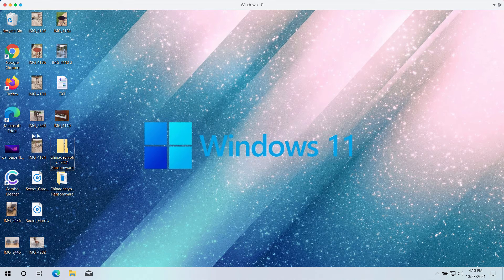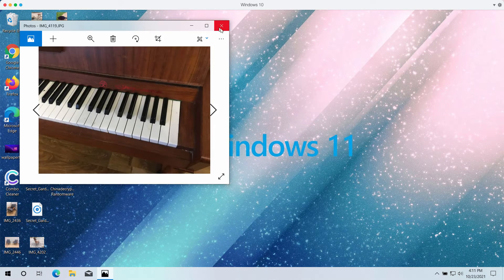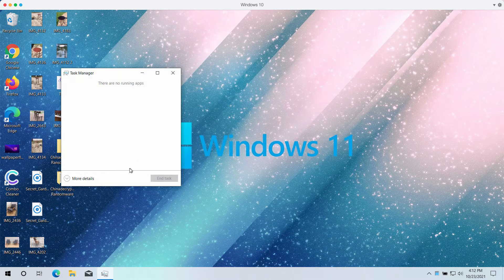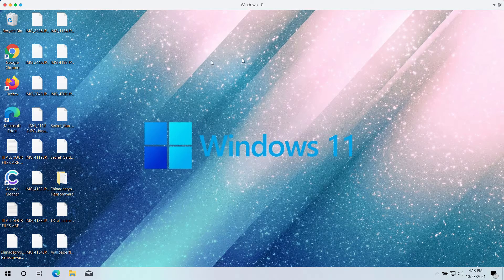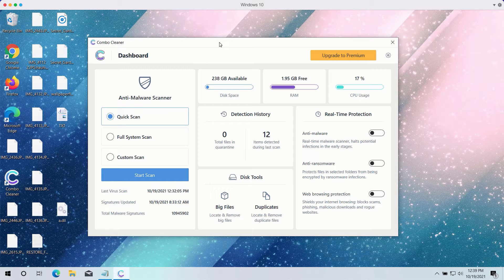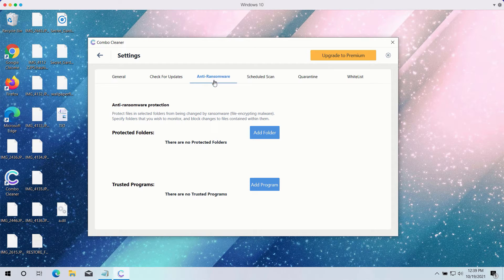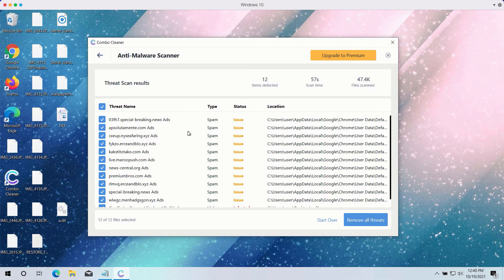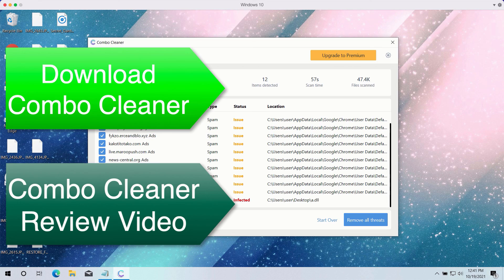ChinaDecryption2021 Ransomware Removal Guide.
ChinaDecryption2021 is a nasty ransomware-type threat that encrypts the data and then adds a special extension to the files after encrypting them. It then tells its victims to pay a special ransom for file restoration. However, paying the ransom does not guarantee file recovery. Delete this ransomware with Combo Cleaner Antivirus and get your files duly protected with its help in the future.